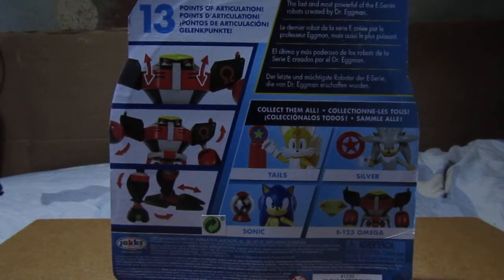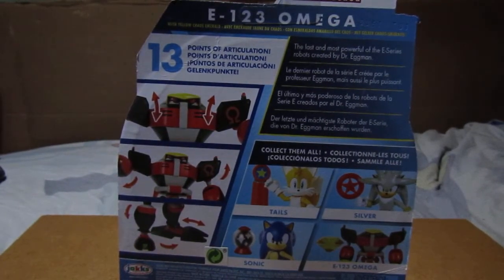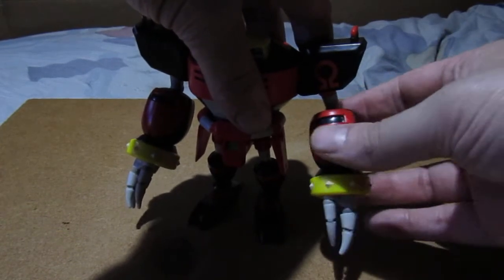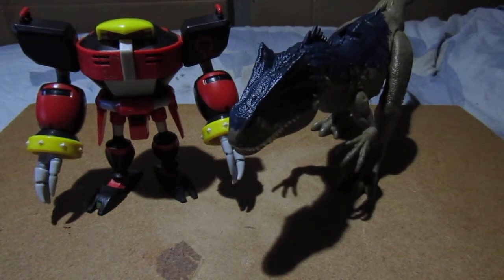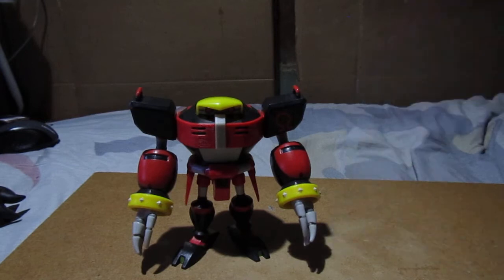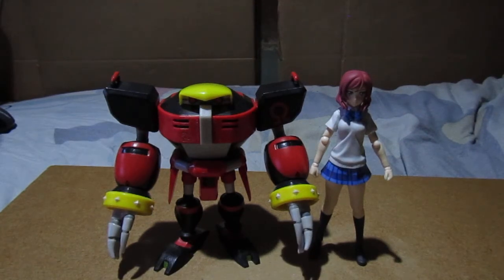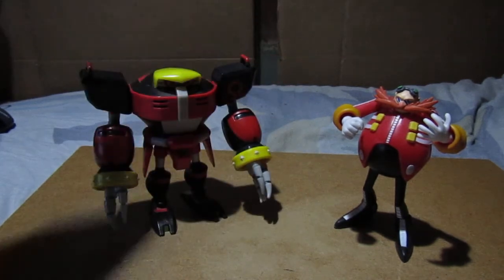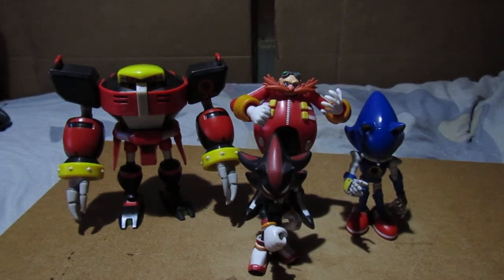Revirew Sonic The Hedgehog Figure E -123 Omega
I was in luck when i found this in my local toy shop AKA The Entertainer Aylesbury Brunch could not be bothered to go to Smyths or getting a bus there  I found it at the back the figure i was looking for and along side the i got the Jurassic world Allosuars V2 which i will do a review soon on it.